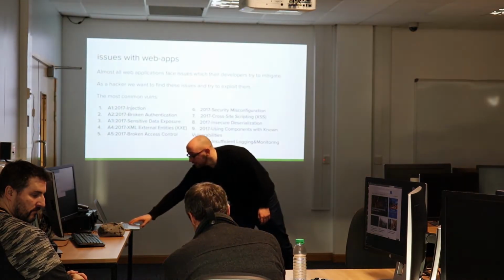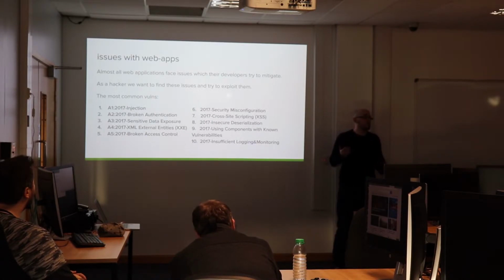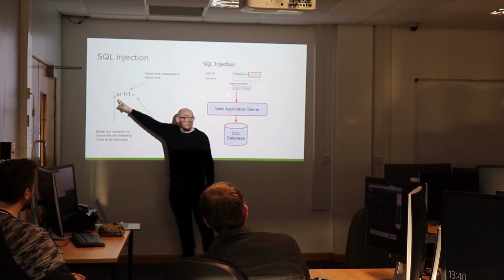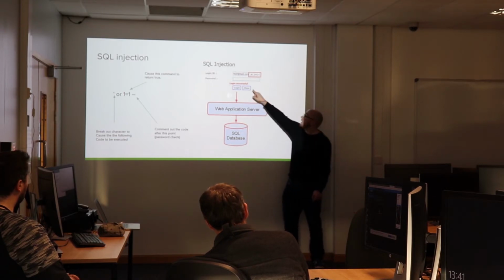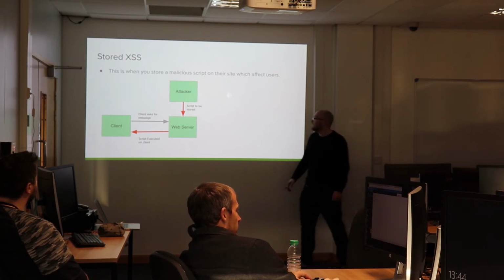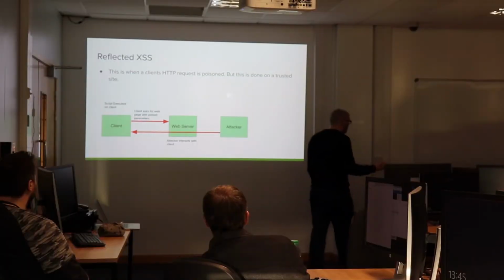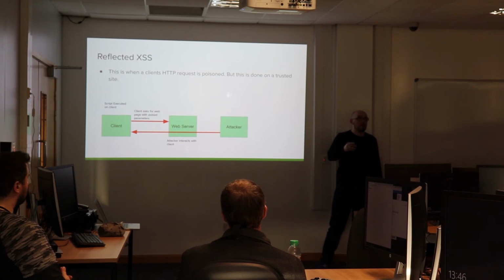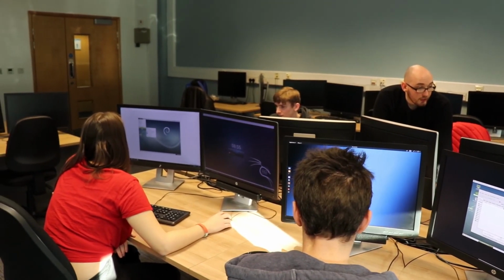Practical Web App Testing with The Indomitable Q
This session is hosted by our Indomitable Q. Follow along as he introduces the NET team to practical web app testing and guides them through the basics.

It has been a pleasure creating this content for you and we look forward to seeing you in the next one!

Matt - Chair

copyright Reserved © - 2019-20
All rights to this video are owned NET Ethical Hacking.
The video obeys the YouTube Community Guidelines and NO copyright content is present in this video.